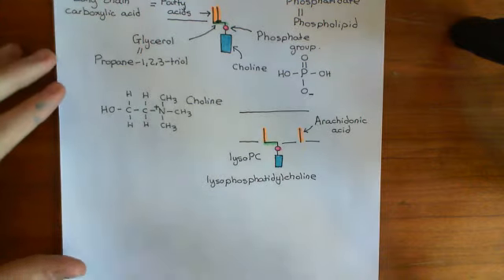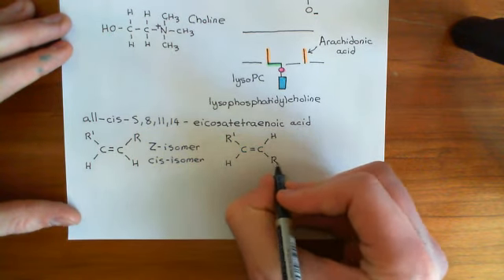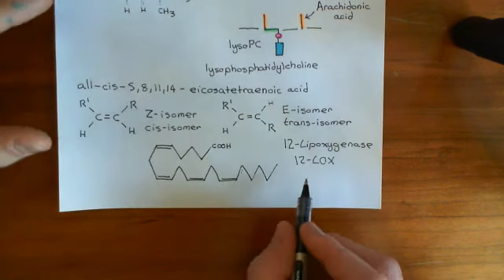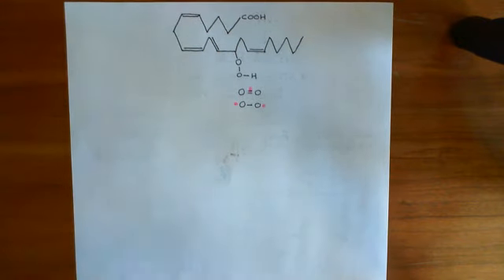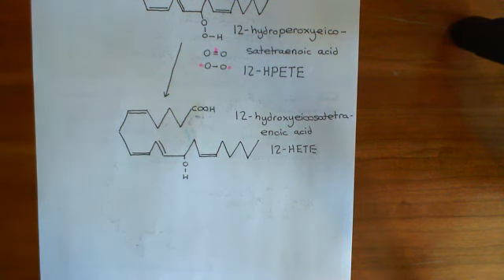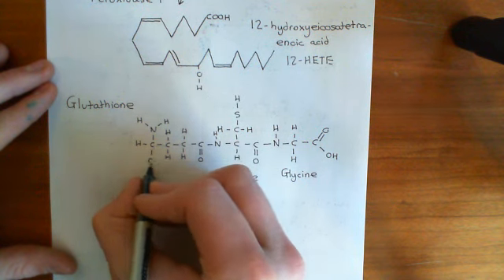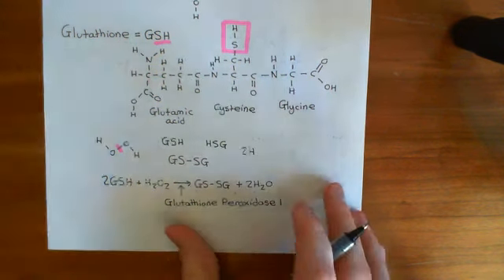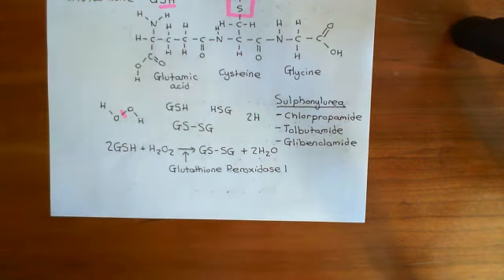Insulin Synthesis and Secretion Part 7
In this video we discuss the synthesis and secretion of insulin by beta cells of the Islets of Langerhans.